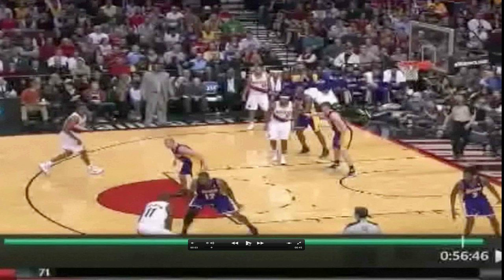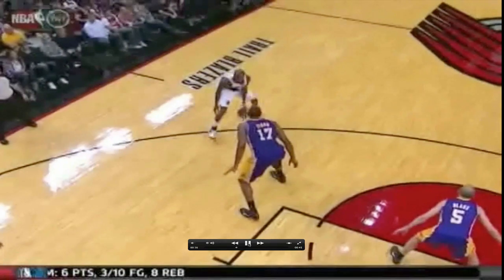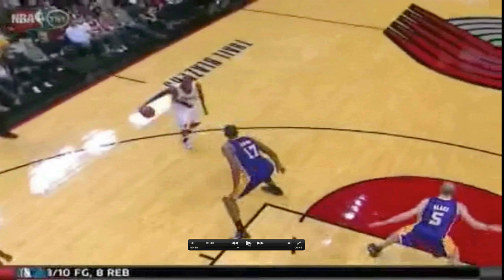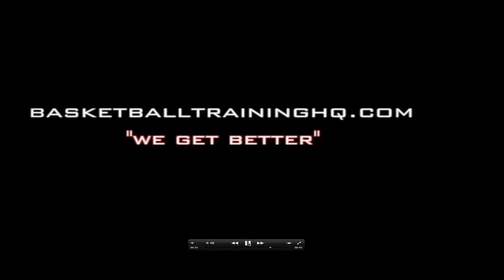How To Get Past Any Defender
Learn a simple way to get past any defender. It does not take a lot of moves to past your defender, just the understanding of the game